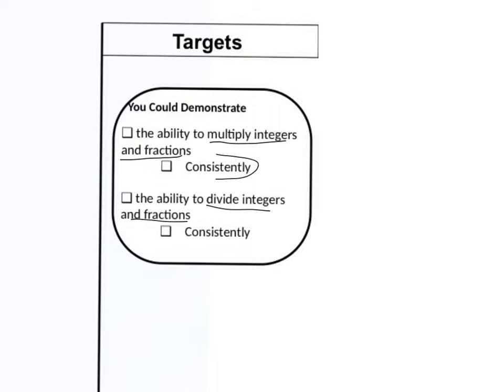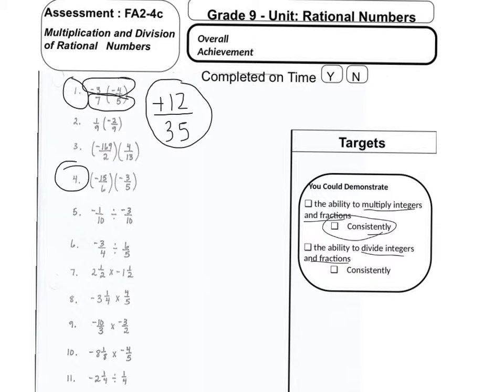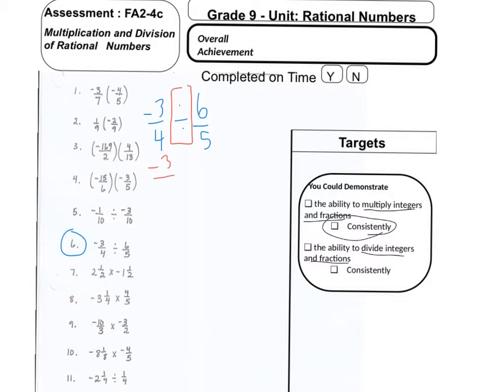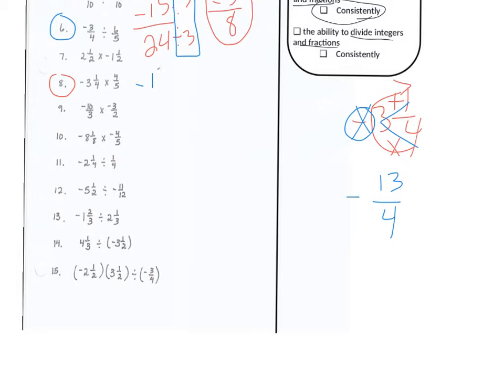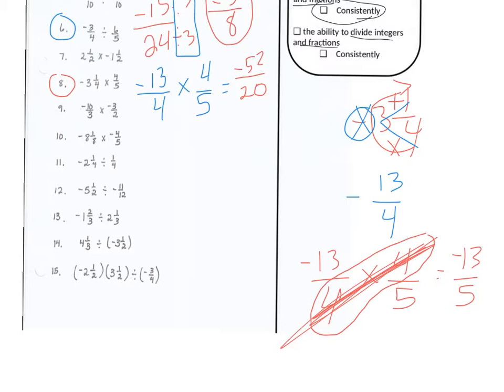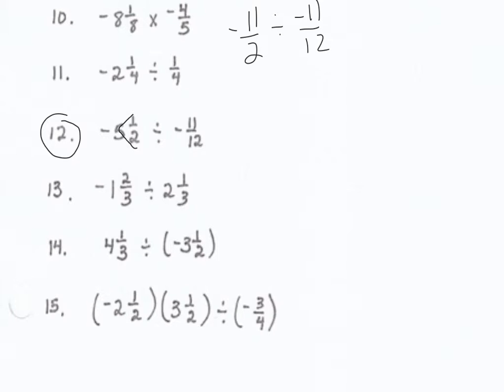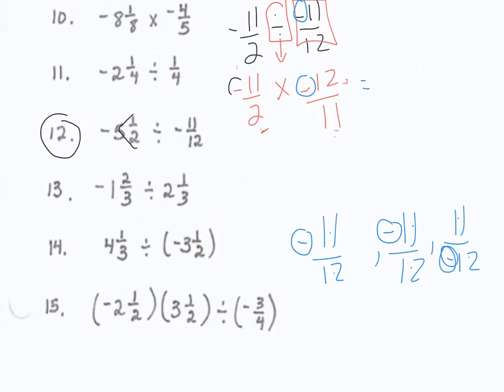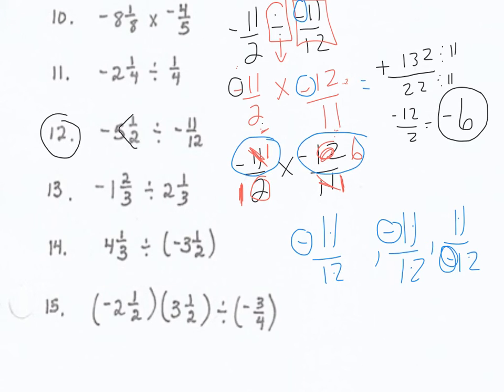FA2-4c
FA2-4c Rational Numbers